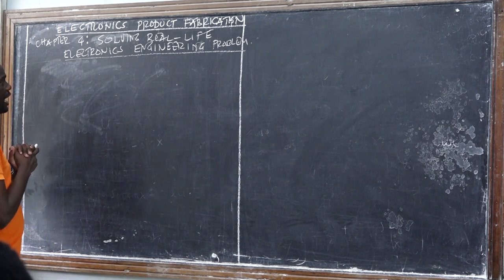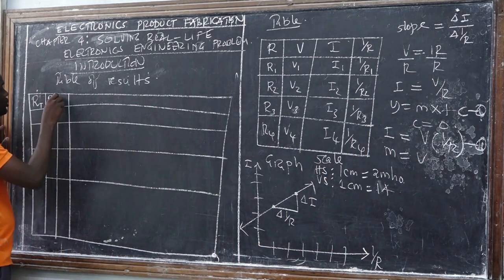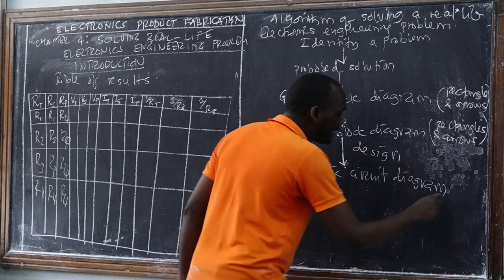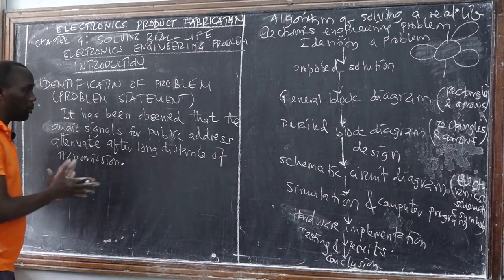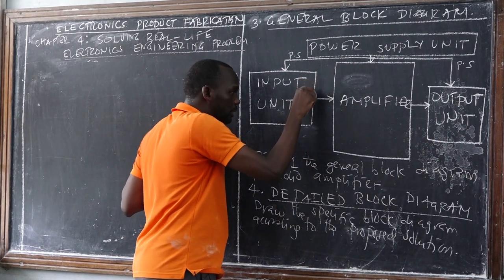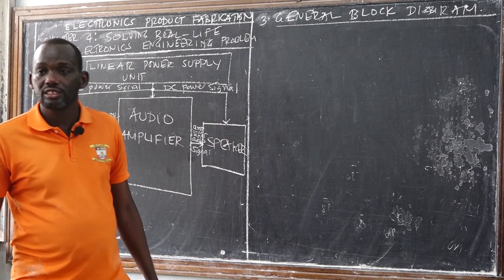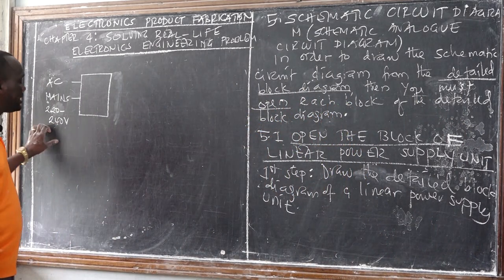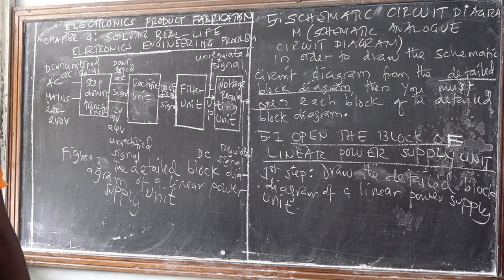WORKSHOP 01 | DESIGN OF AUDIO AMPLIFIER | BLOCK DIAGRAMS | OLENJOLAIN